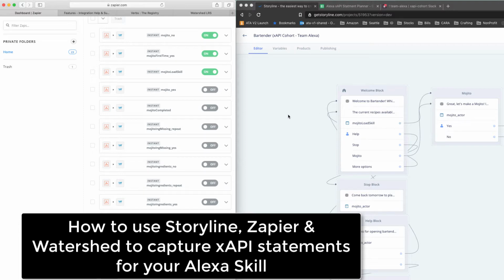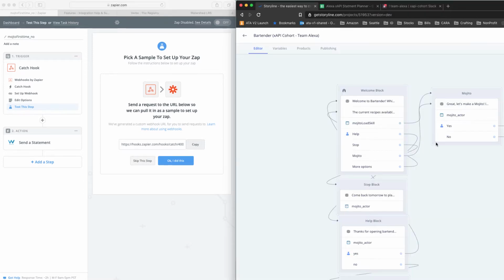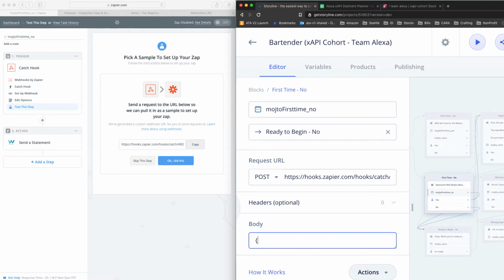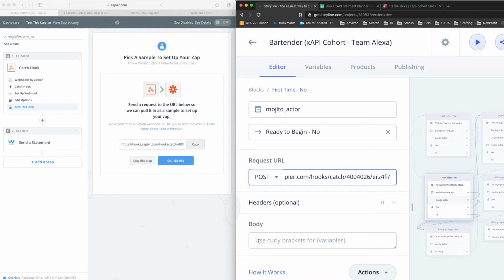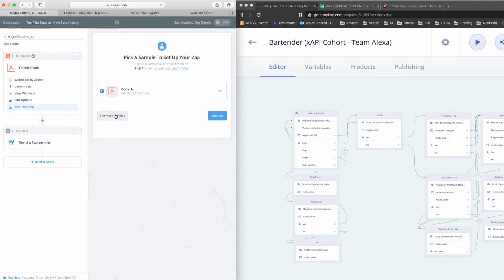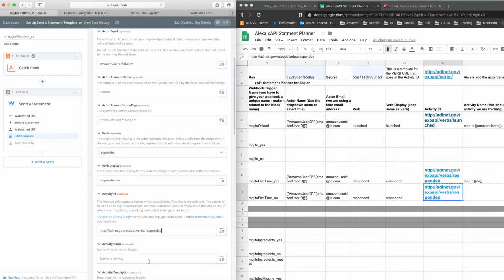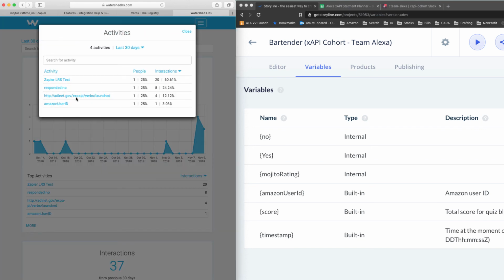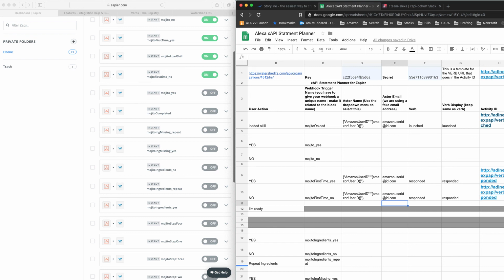Adding xAPI to an Alexa Skill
I've been working on an xAPI cohort project with a small team.  The question we are trying to answer, "is there an easier way to get xAPI statements from an Alexa skill you build?" The answer is YES. Here's a tutorial to walk you through how we are adding xAPI to an Alexa skill built in Storyline using Zapier and Watershed.

01:19 - split
05:53 - Marker
08:28 - Marker
10:04 - Marker
10:14 - Marker